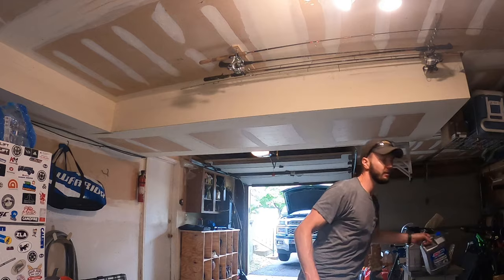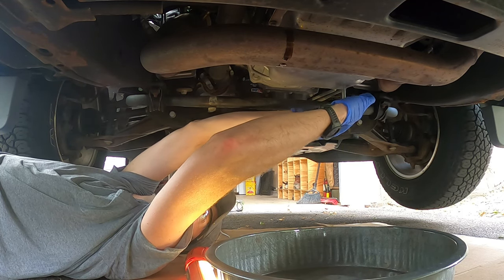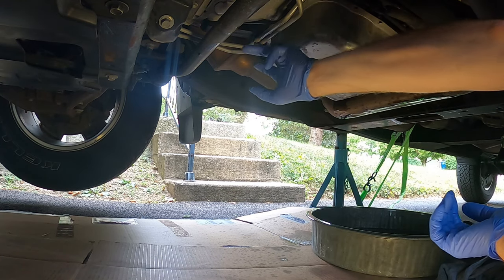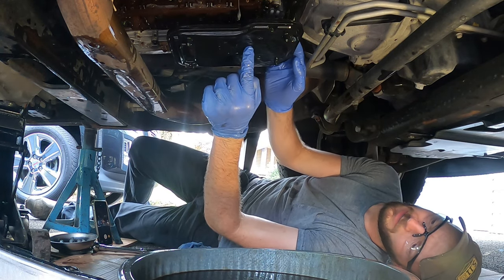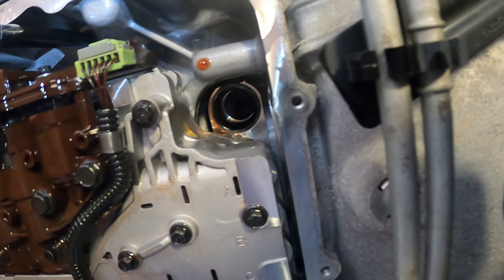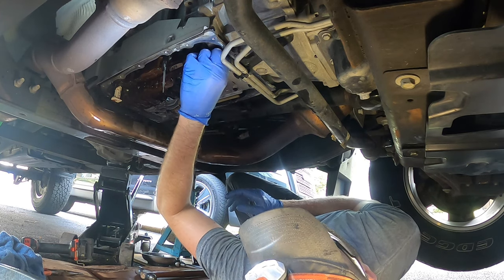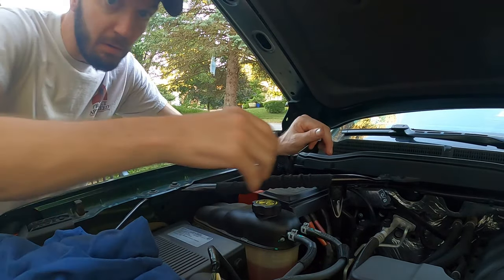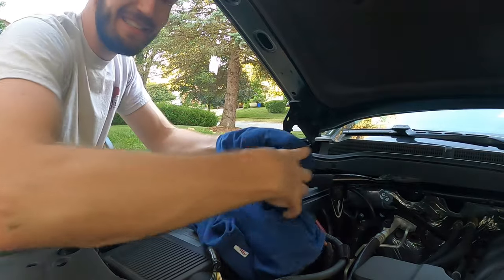2014-19 Silverado/SierraTransmission 6L80 Fluid Change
Welcome to another 10 minute Job! Today we will go through the procedure for changing the transmission fluid on your Silverado or Sierra 1500 truck.